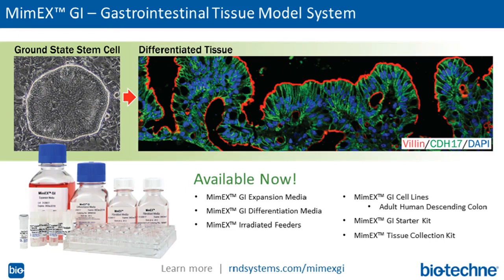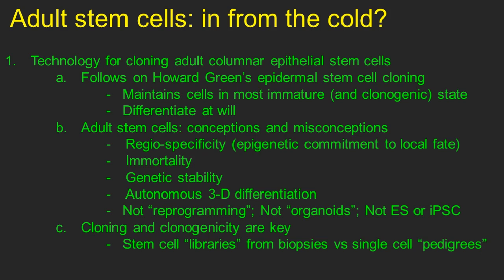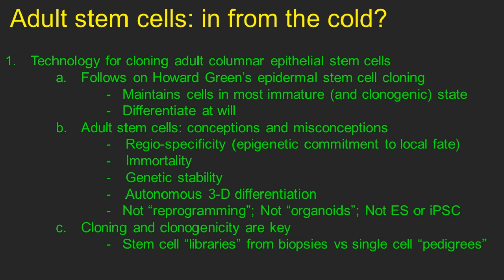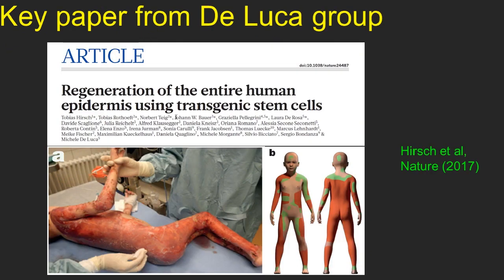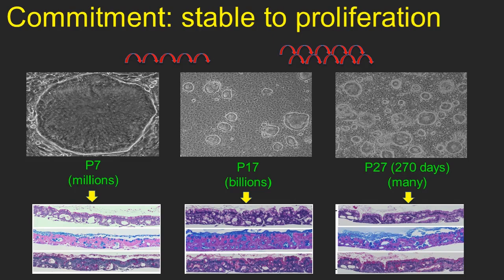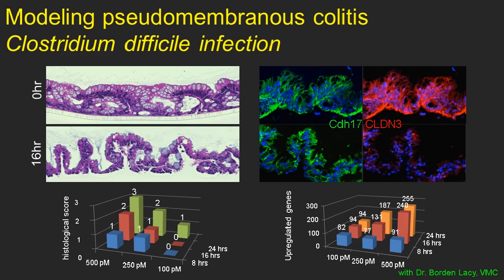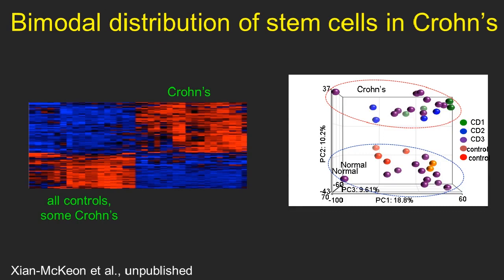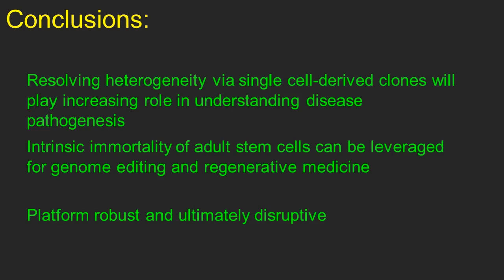Advancing the Culture and Clonogenic Analysis of Gastrointestinal Stem Cells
Topics covered in the webinar:
• Isolation of “ground-state” gastrointestinal stem cells
• Their 200-fold proliferative advantage over organoids
• Regional epigenetic commitment of gastrointestinal stem cells
• Clonal accessibility for genome editing and autologous transplantation
• Other advantages over both iPSC and organoid systems
• Overview of MimEX™ GI reagents and media

In this webinar, Drs. Wa Xian and Frank McKeon, detail their work advancing model systems of the gastrointestinal tract. Specifically, their research focuses on utilizing a powerful system for the isolation, clonogenic culture, and differentiation of adult gastrointestinal stem cells, as described in Wang, X. et al (2015) Nature 522:173. They discuss why their system is vastly more simple and robust than the induced pluripotent stem cell (iPSC) and organoid platforms that presently dominate gastrointestinal research, how it is the only system that enables the dissection of stem cell heterogeneity underlying human disease, and why it is ideal for genome editing, autologous transplantation, large scale pathway analysis, and disease modeling. Their research is the foundation of MimEX™ GI, a 3-D cell culture system offered by R&D Systems.

Watch technical webinar on MimEX Tissue Models and 3-D Cell Culture Models